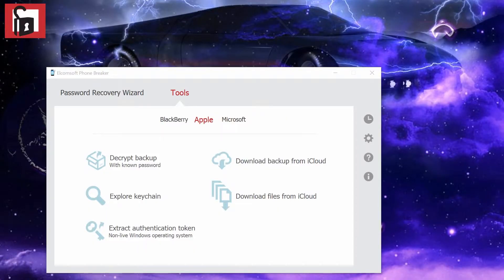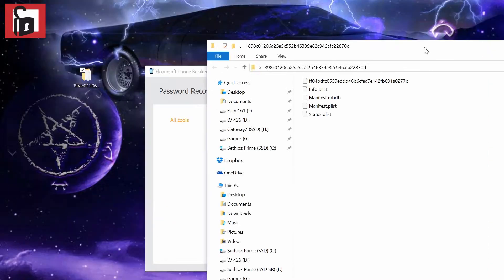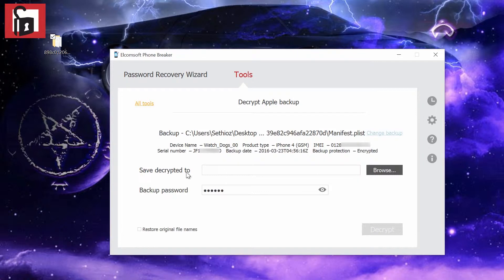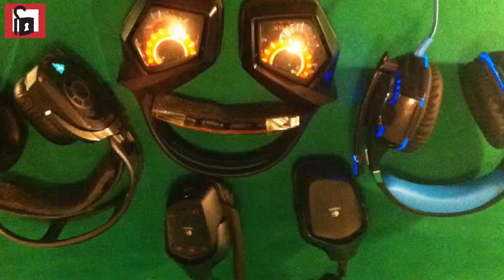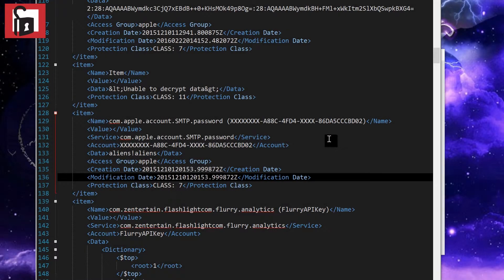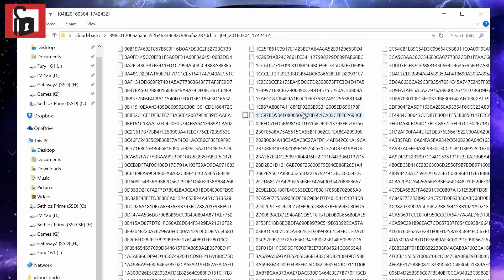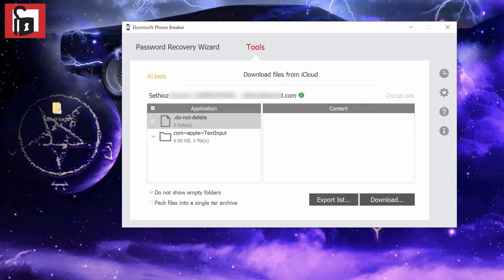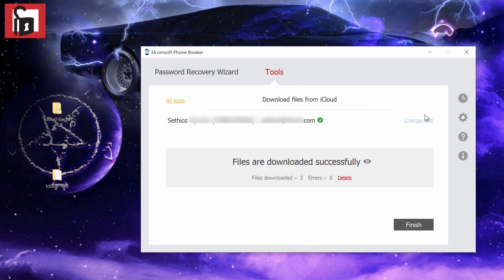Decrypt Backup, Explore Keychain, Download File from iCloud with ElcomSoft Phone Breaker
Perform logical and over-the-air acquisition of iOS, Windows Phone 8/8.1, Windows 10 Mobile and BlackBerry 10 devices, break into encrypted backups, obtain and analyze information from Apple iCloud.
Break passwords and decrypt iOS backups with GPU acceleration
Decrypt iCloud Keychain and iMessages from iCloud
Decrypt FileVault 2 volumes with iCloud escrow keys
Download iCloud backups and synced data with or without Apple ID password

Go social!

Play ELCOMSAFE!